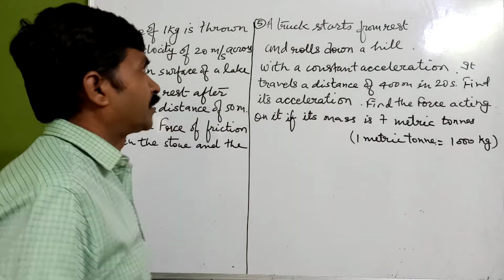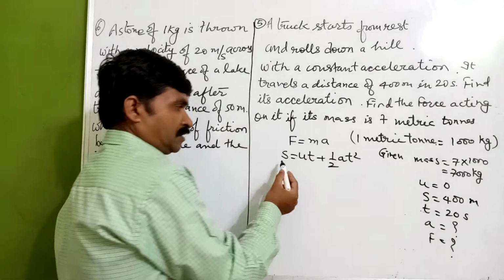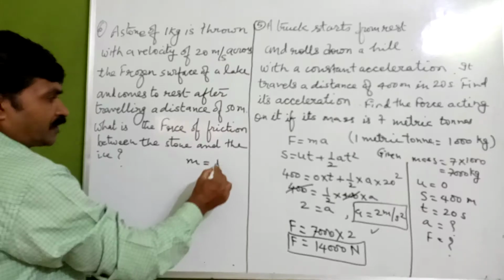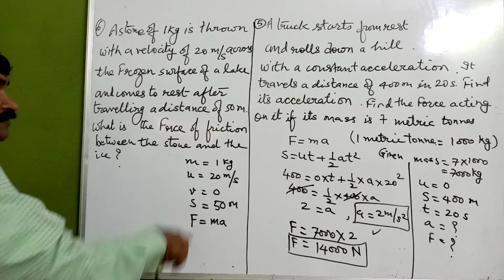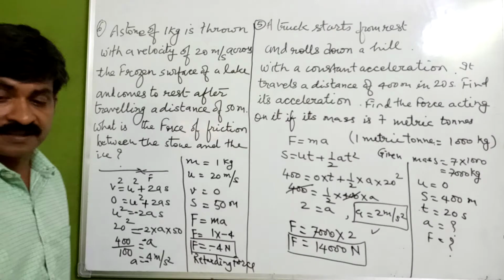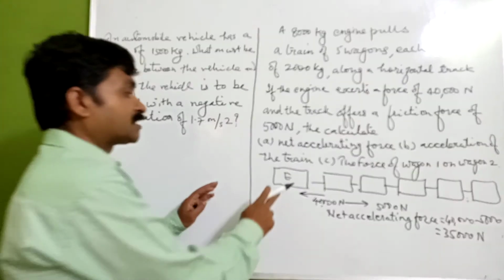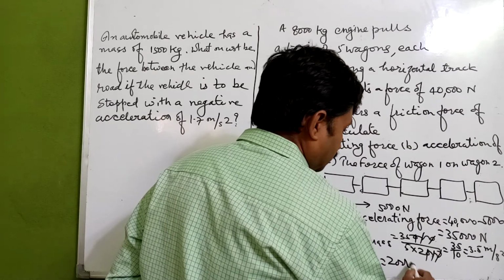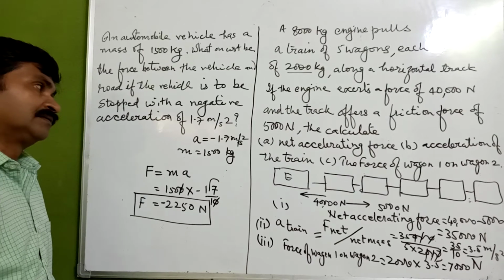NUMERICAL BASED ON FORCE AND LAWS OF MOTION/SCIENCE/NCERT/ Q 5 ,Q 6, Q 7 , Q 8